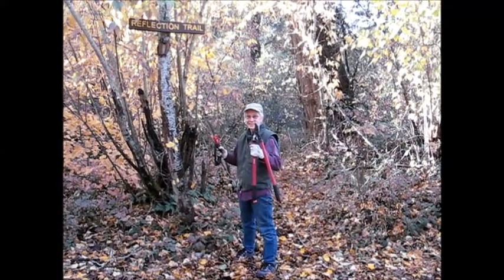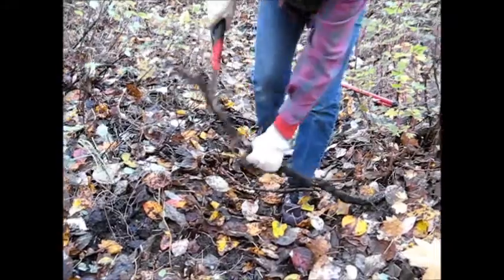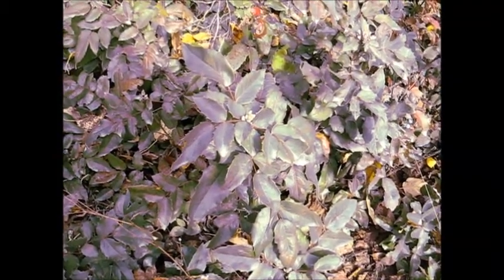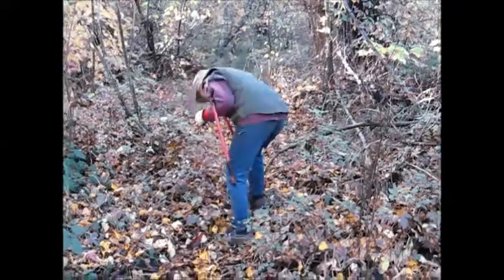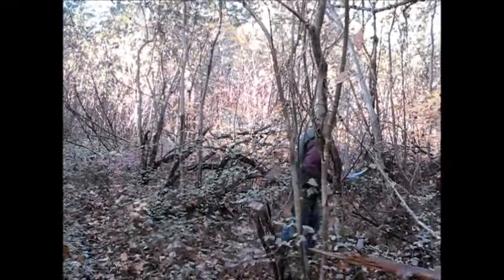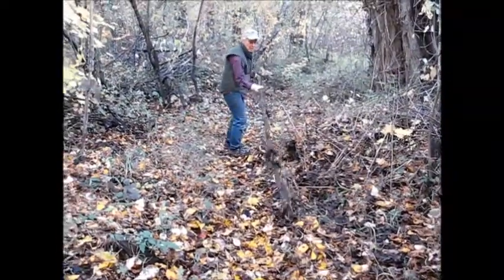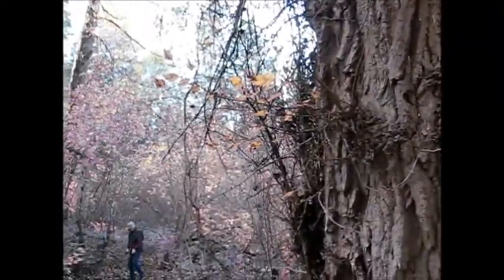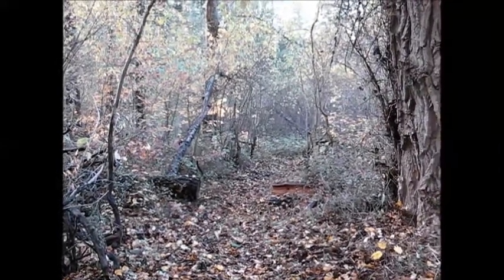Ensign Ranch Trail Maintenance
Please view this video before coming to Ensign Ranch to do your trail maintenance service.